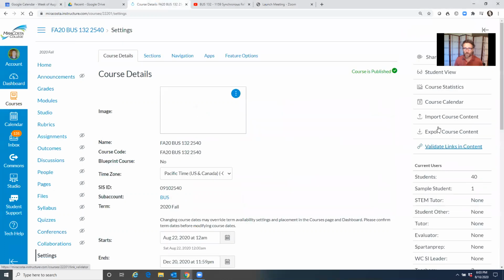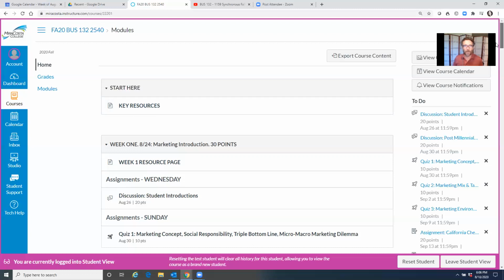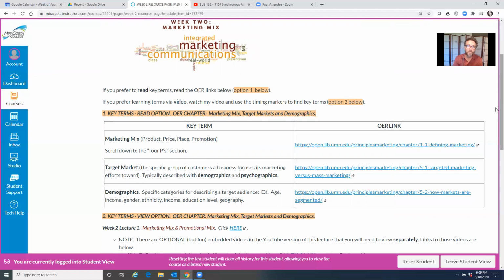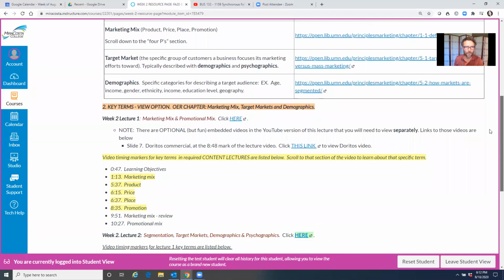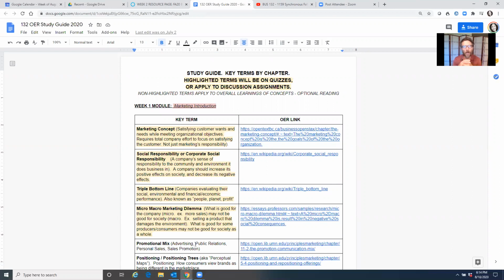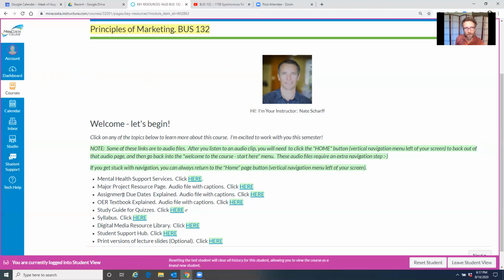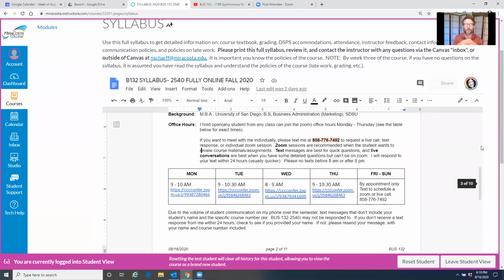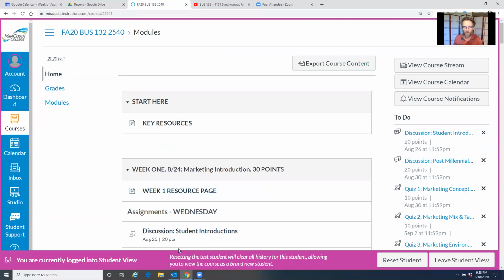Principles of Marketing. Welcome Video. BUS 132 - 2540. Fall 2020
This video provides students with tips on how to navigate the course, and a review of key resoources that will prepare you for the course start on August 24, 2020.  Welcome aboard!